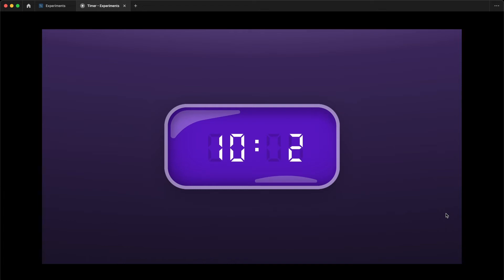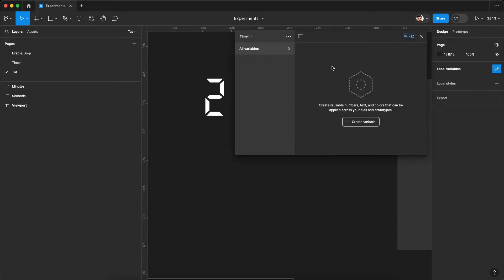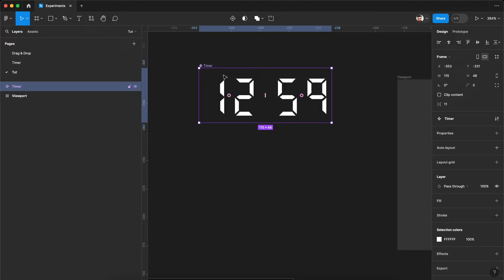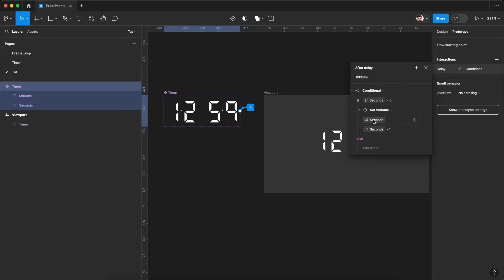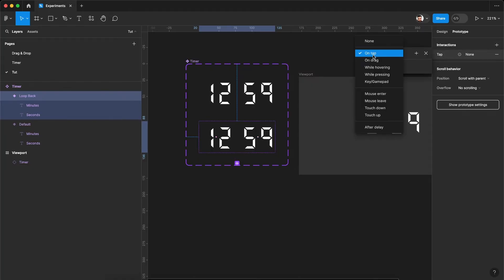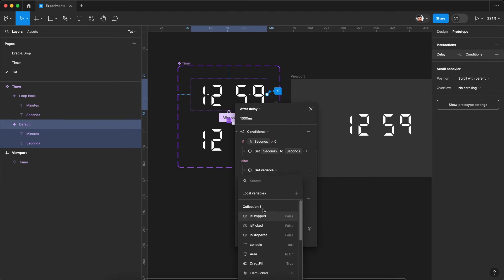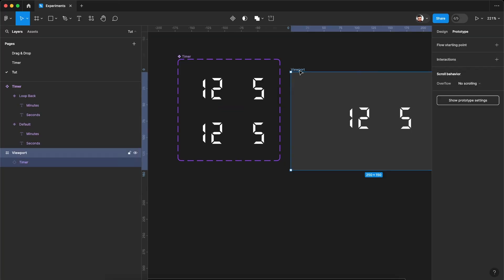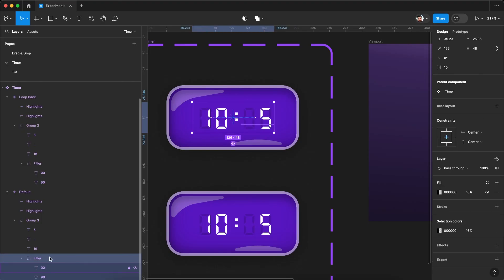Craft Dynamic Countdown Timers in Figma! Variables Hack No Coding!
Looking to spice up your Figma designs with interactive elements? Learn how to craft eye-catching countdown timers that update automatically using the power of Figma variables!

No coding experience required! This beginner-friendly tutorial will guide you through:
Setting up variables for control: Easily adjust time and text with a single click.
Building the timer structure: Leverage Figma's tools to create a visually appealing interface.
Implementing dynamic updates: Harness variables to automatically count down in real-time.

Customizing your timer: Make it your own with personalized styles.
Perfect for:
UI/UX designers who want to add engaging elements to their prototypes.
Marketing professionals looking to create dynamic presentations and landing pages.
Anyone who wants to impress with interactive Figma designs!